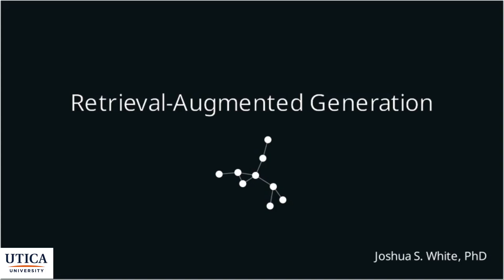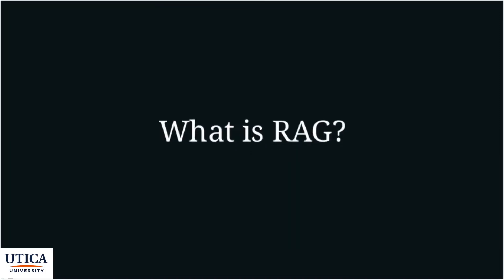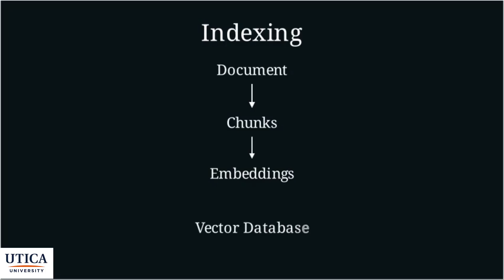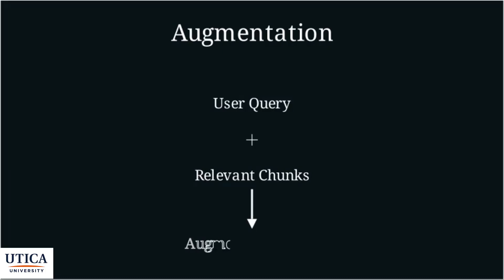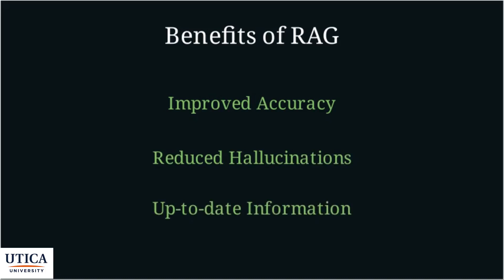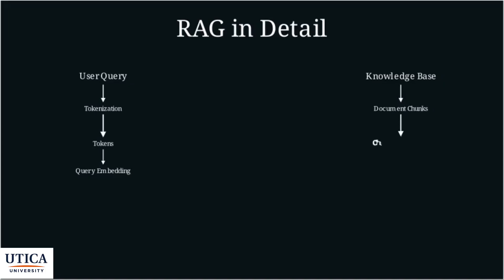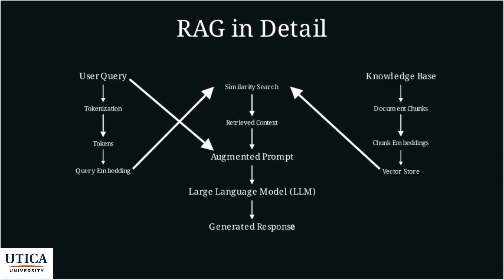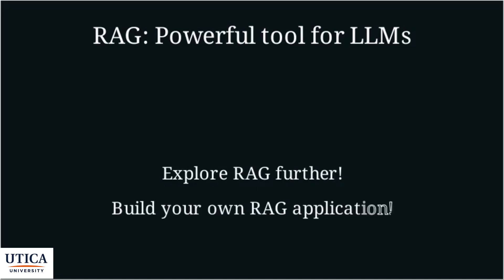Introduction to RAG (Retrieval Augmented Generation) for LLMs (Large Language Models)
Learn all about Retrieval Augmented Generation (RAG) in this easy-to-understand video! We break down how RAG enhances Large Language Models (LLMs) by providing them with real-time knowledge, improving accuracy and reducing hallucinations. Watch now to supercharge your understanding of AI!